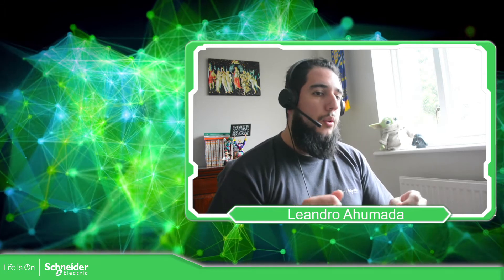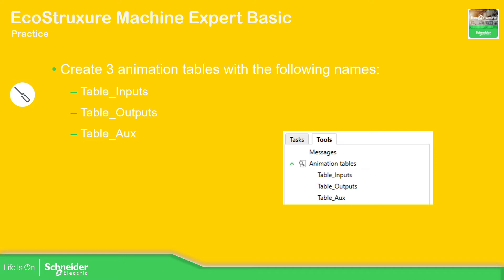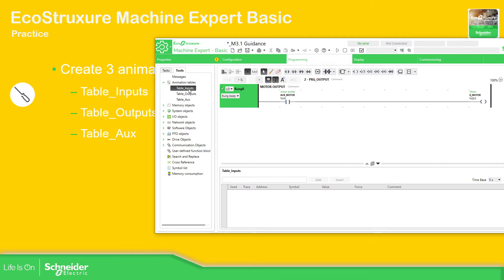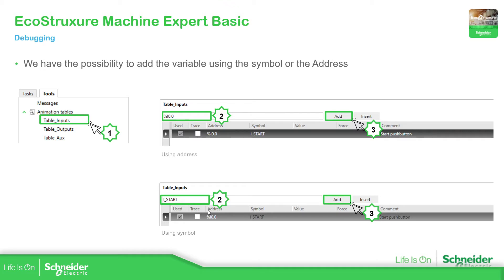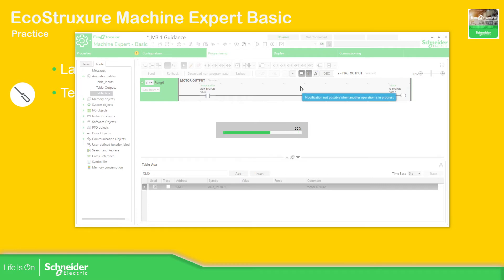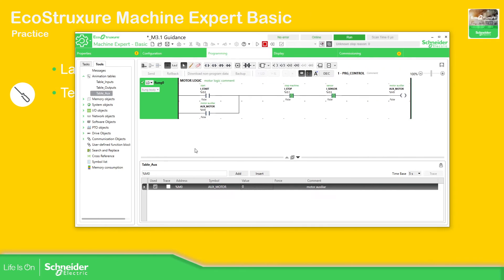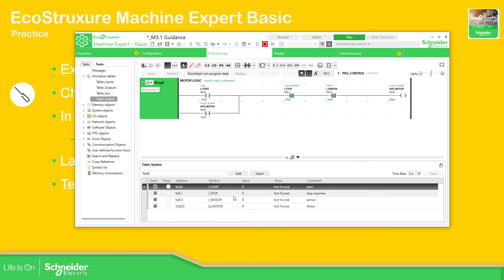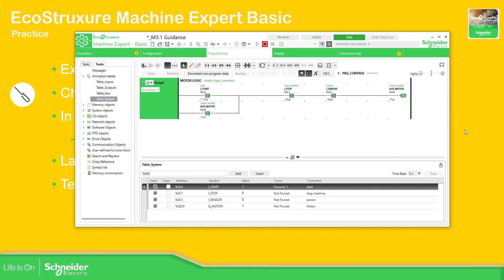Training - M221 - M3.3 Debugging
Module 3 - EcoStruxure Machine Expert Basic
First project - Debugging